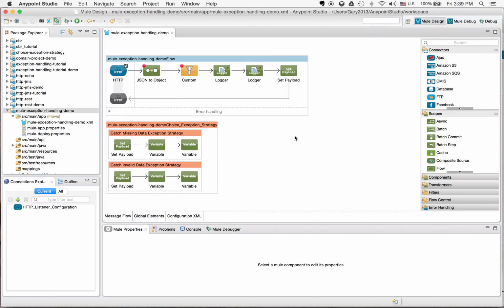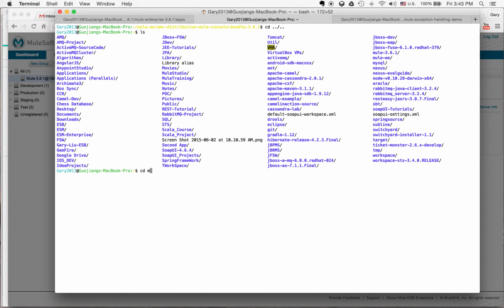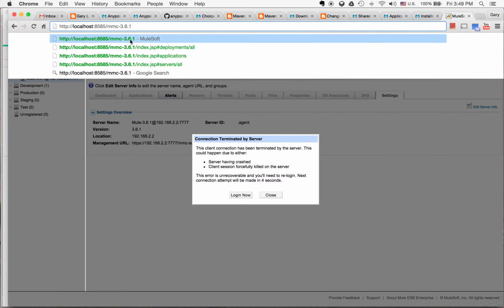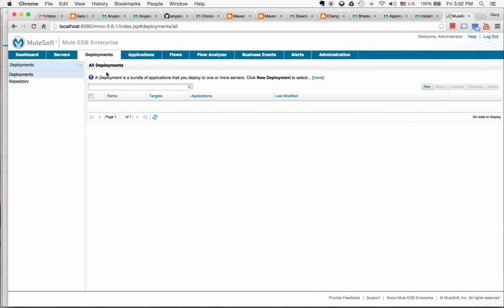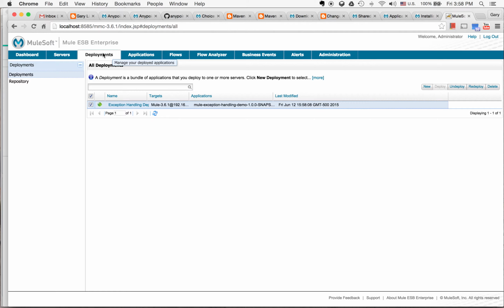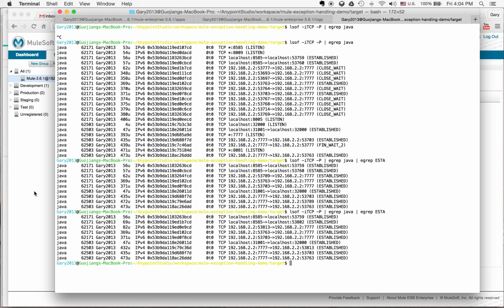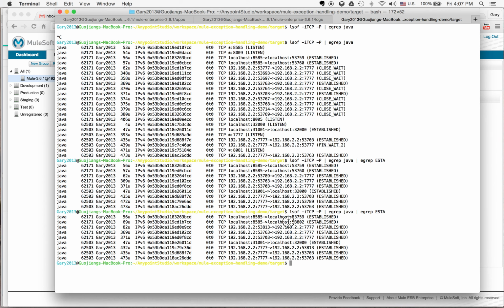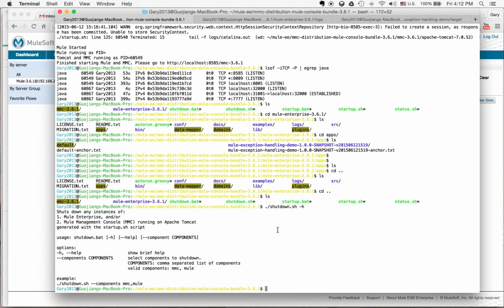Introduction To Mule Application Development : Part V - Deploy Mule Application With MMC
This video demonstrated how to use MMC to manage mule servers, deploy mule applications, and basic trouble shootings with regard to mmc.